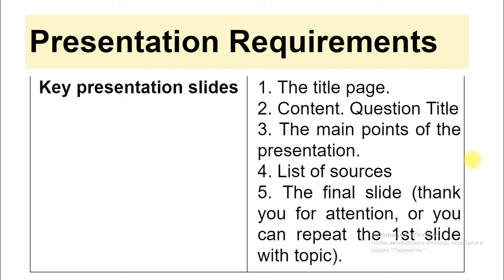Lecture requirements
Lecture requirements for remotelearning